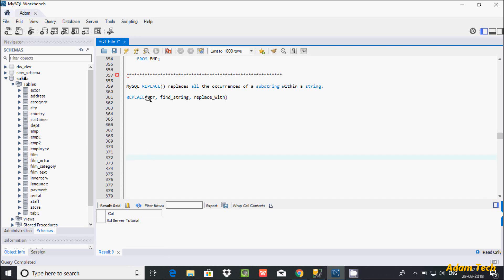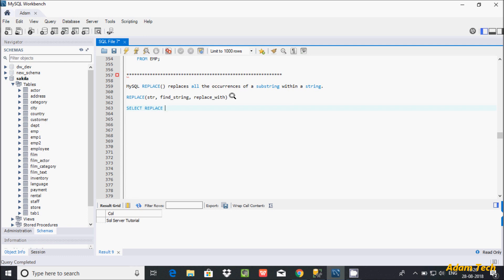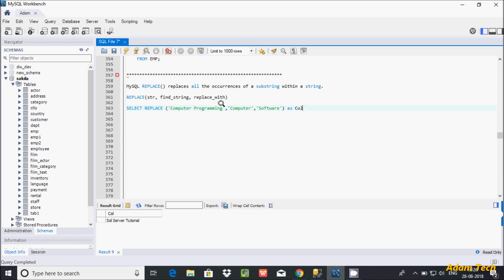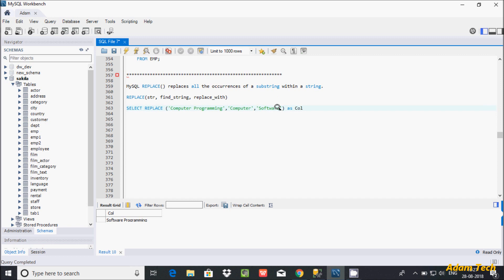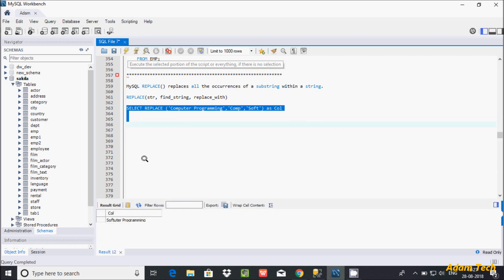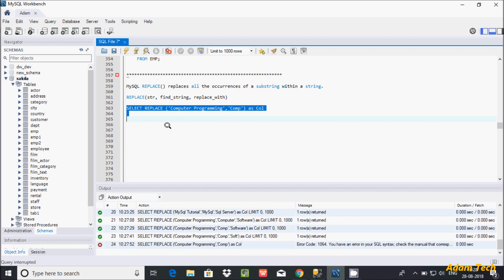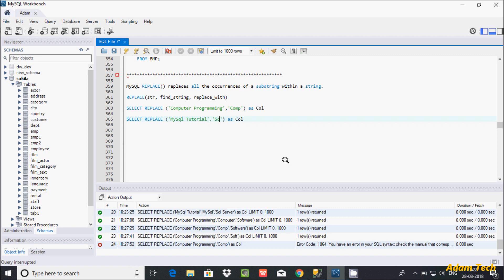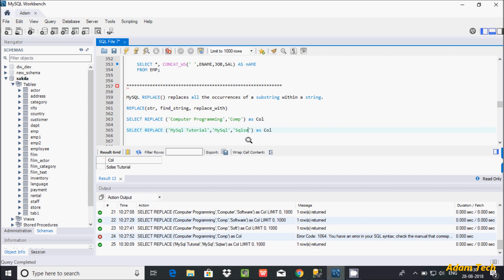MySql 39 | MySQL REPLACE() Function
MySQL REPLACE() Function
MySQL Search and Replace Example